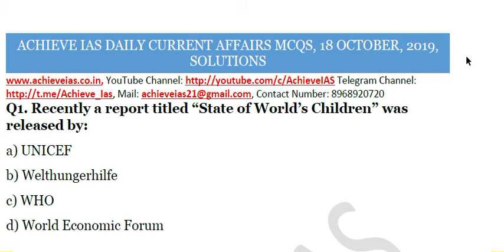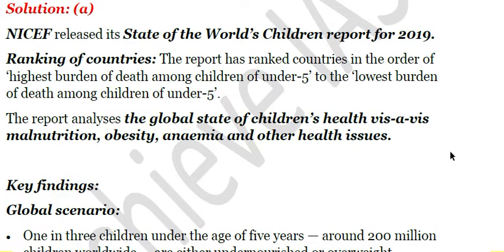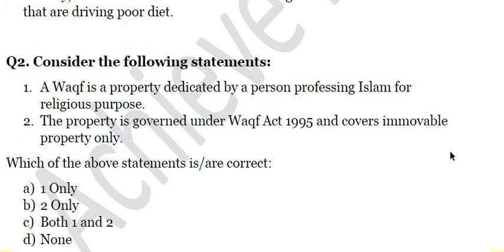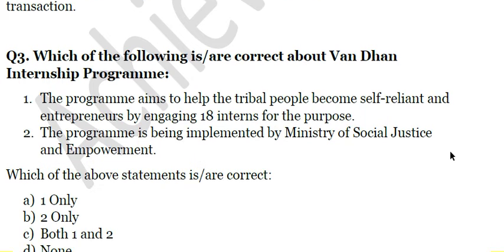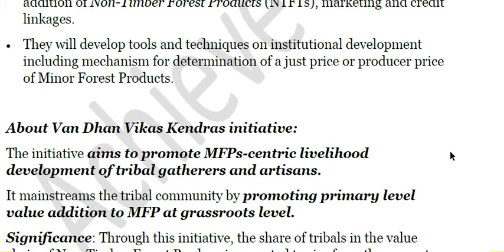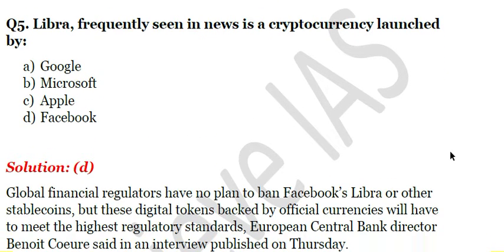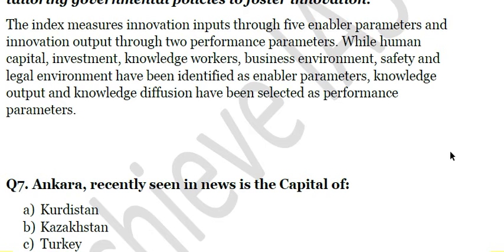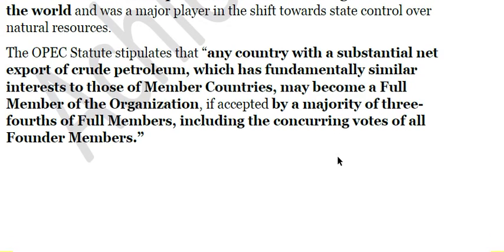Achieve IAS Daily Current Affairs MCQs, 18 October, 2019, Target CSE 2020